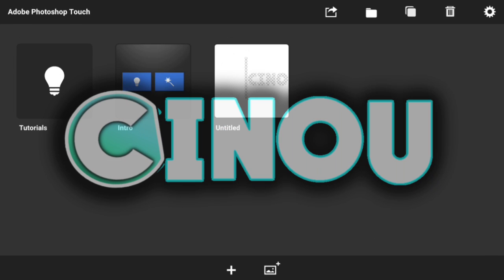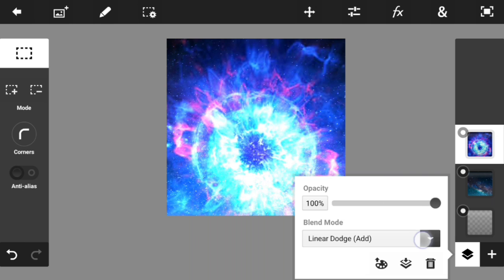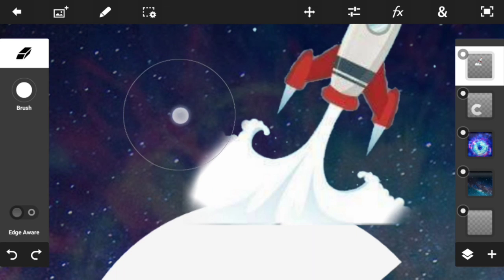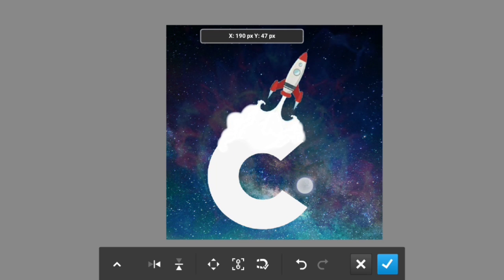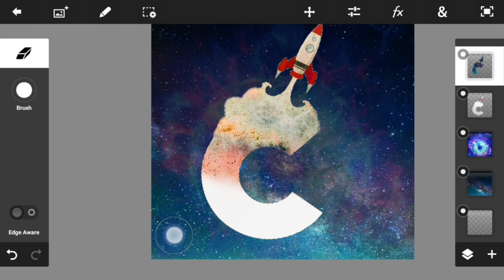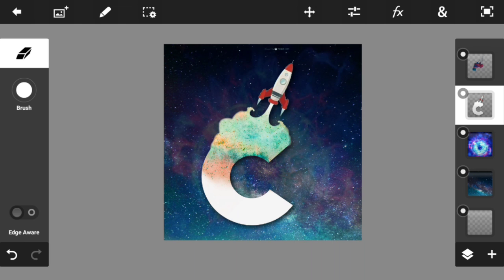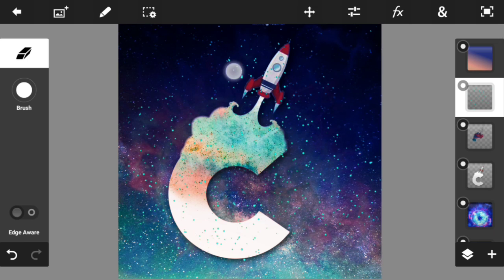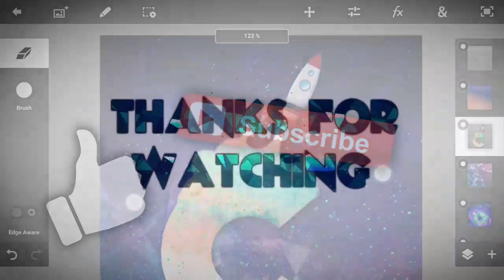How To Make a Rocket Logo On Android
████████████ /LINKS\ ████████████

█████████████|Need Help ?| █████████████

█████████████||Help me|| █████████████

♠ Cinou